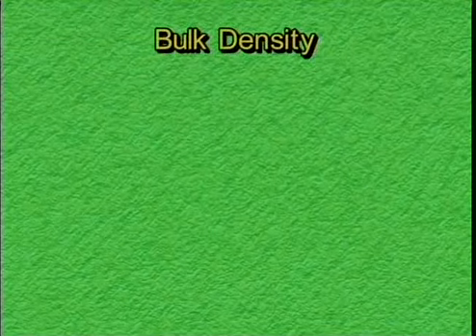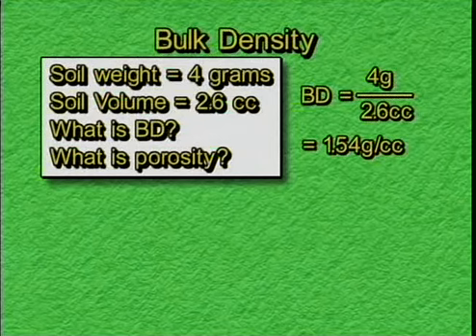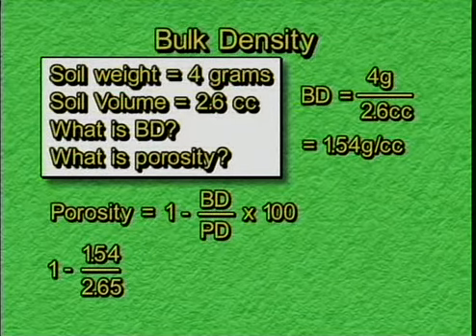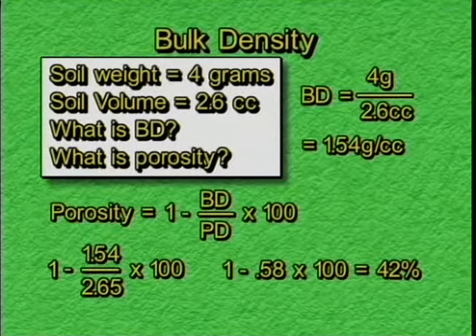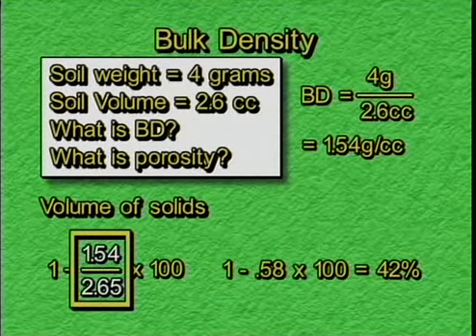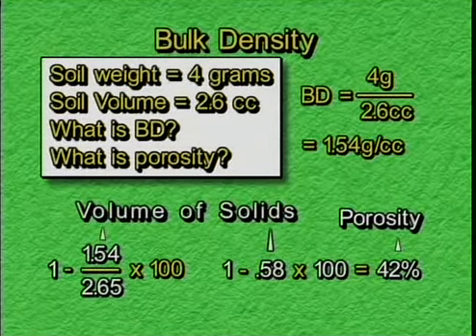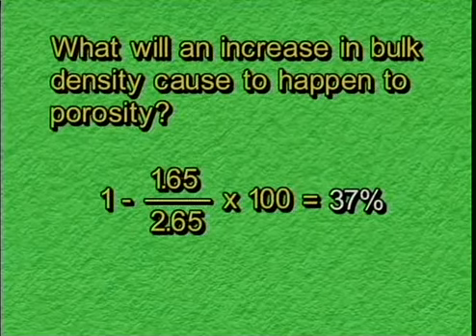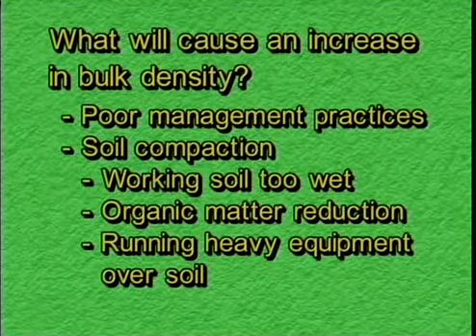AGPR201 08 05 Calculating Bulk Density